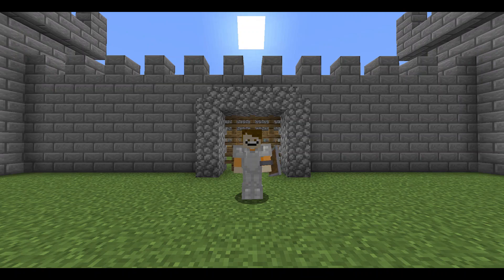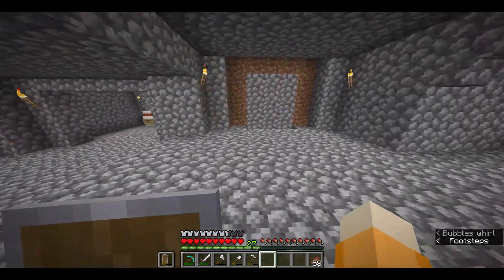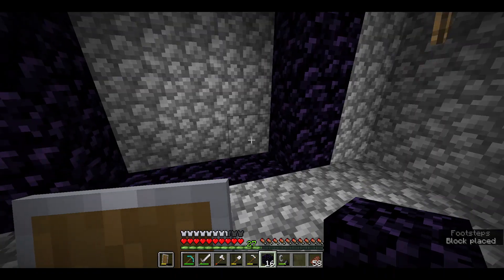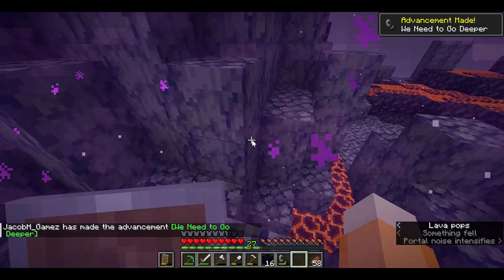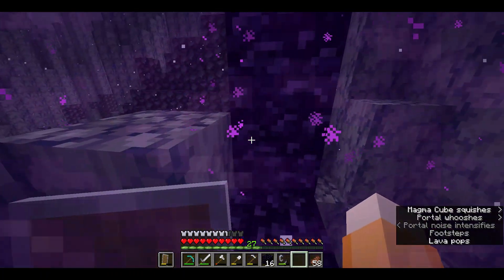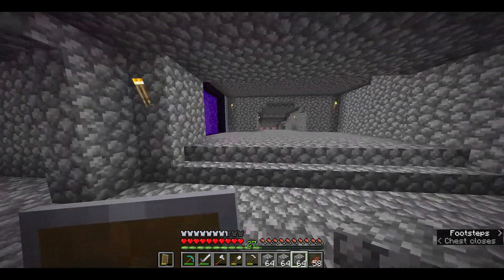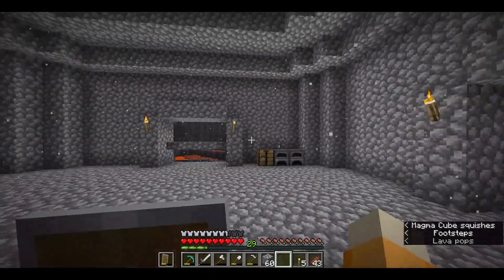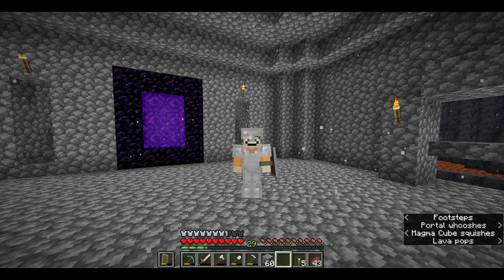Minecraft Let's Play Episode 14: THE NETHER!!!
This video is about me going to the nether and building a base there in my Minecraft Survival Let's Play!

On This Channel, I will post cool Minecraft videos!!!